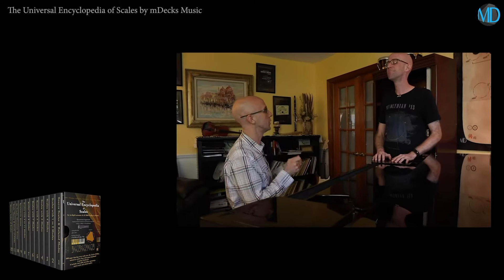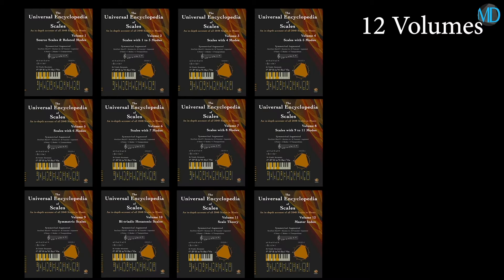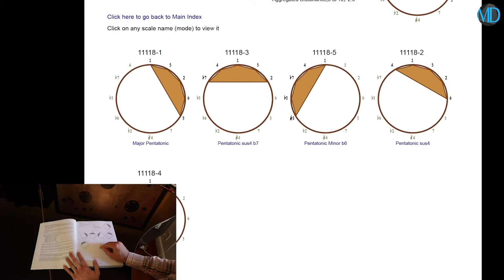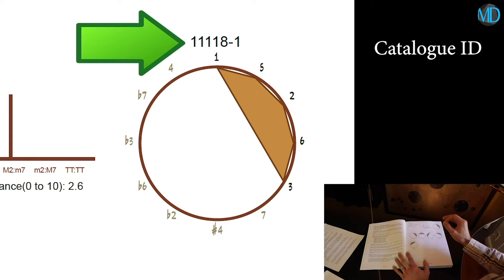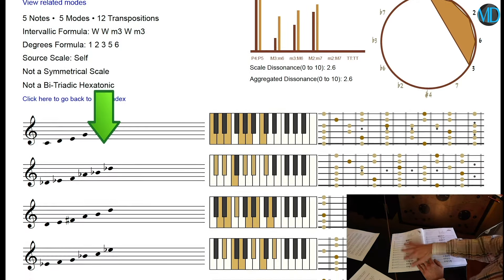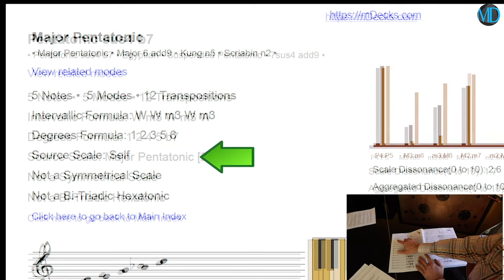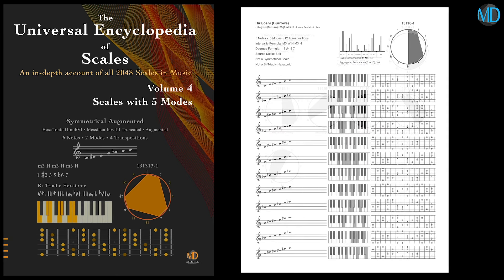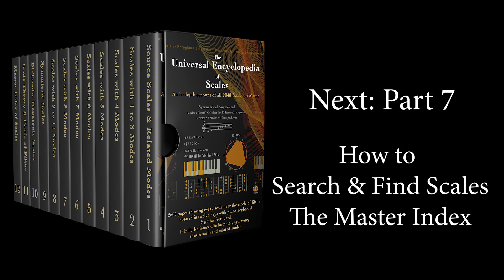All 2048 Scales In Music. How To Use The Universal Encyclopedia of Scales (6/7)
A complete encyclopedia of scales has always been on every musician’s wish-list. There are many reasons why having a collection containing all scales in music fascinates us, but the most attractive one is that it is universal.
“There are 2048 scales in music, no more, no less. 12 of them are intervals (scales with only two notes), and 344 of the other 2036 scales are source scales. The amount of scales in music will never change. It will always be 2048 (in a twelve tone system). This not only makes this encyclopedia universal but also eternal."
You will not find this encyclopedia anywhere else!!!

The Universal Encyclopedia of Scales by mDecks Music

0:00 Intro
0:36 The Universal Encyclopedia of Scale in PDF
1:17 What inside the Universal Encyclopedia of Scales

12 Volumes in one Interactive PDF (works on any computer or device)
2600 pages showing every scale over the circle of fifths, notated in twelve keys with piano keyboard & guitar fretboard.
It includes intervallic formulas, degrees formulas, dissonance index, symmetry, bi-triadic hexatonics, source scales and related modes.